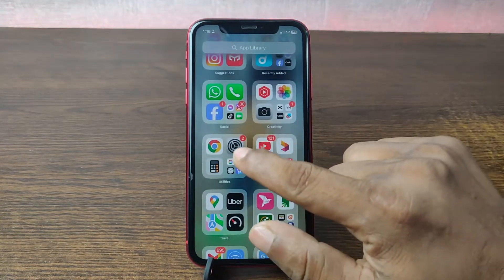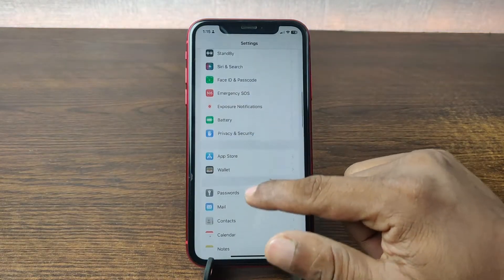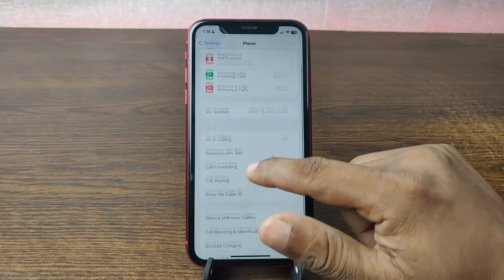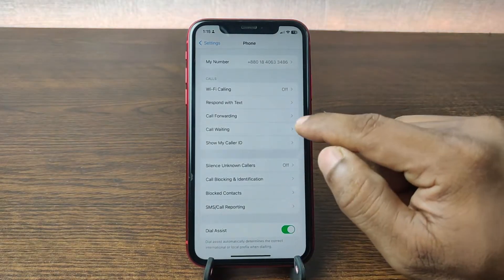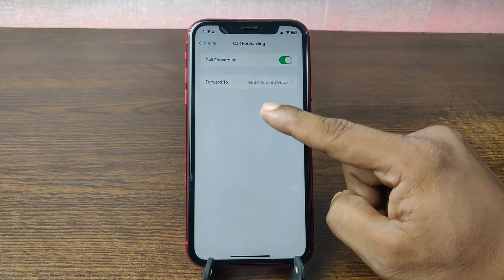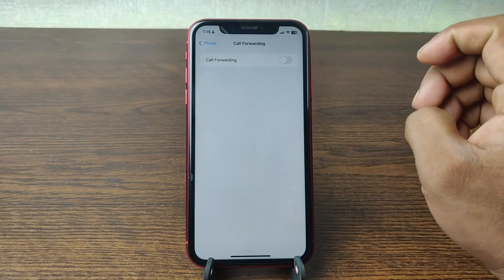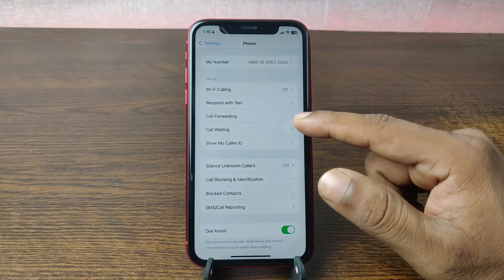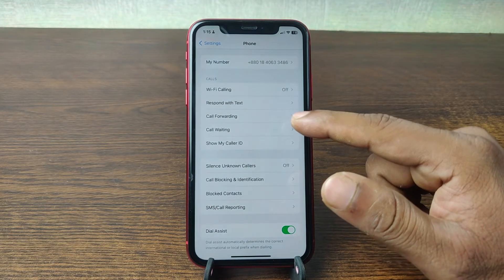How to Disable Call Forwarding on iPhone | Full Guide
In this video i show you how to disable Call Forwarding on iPhone